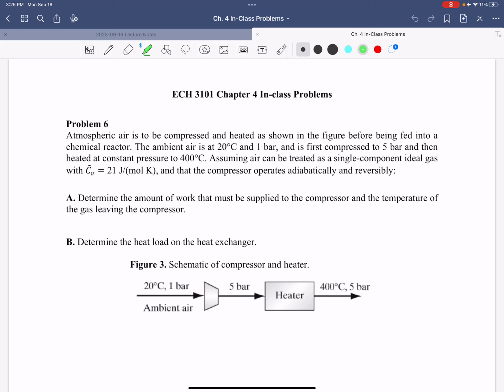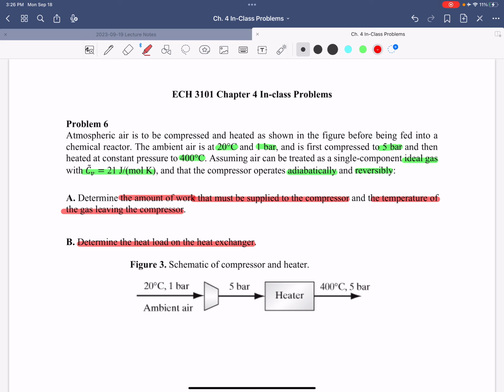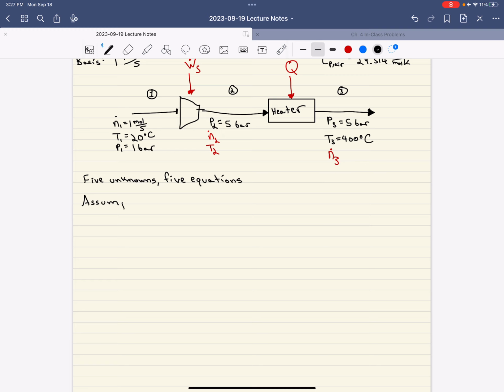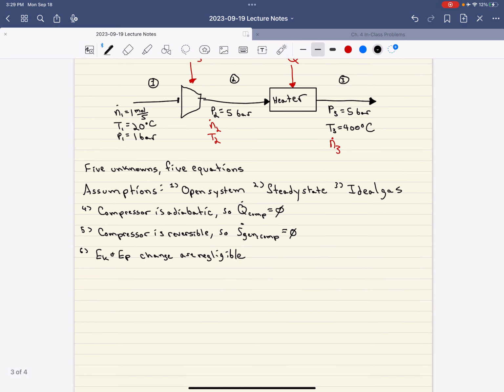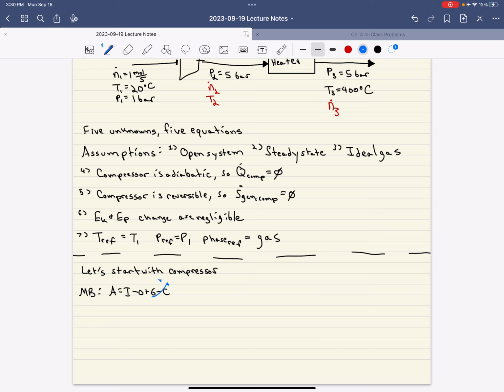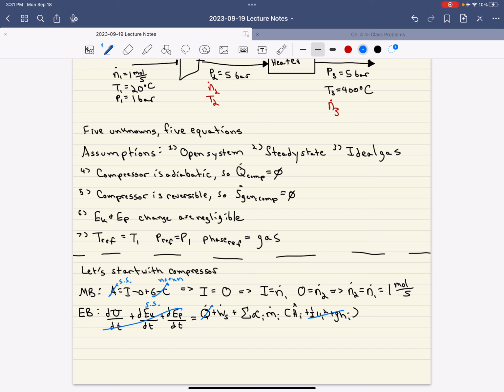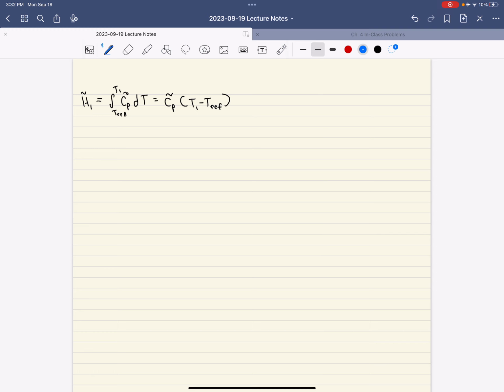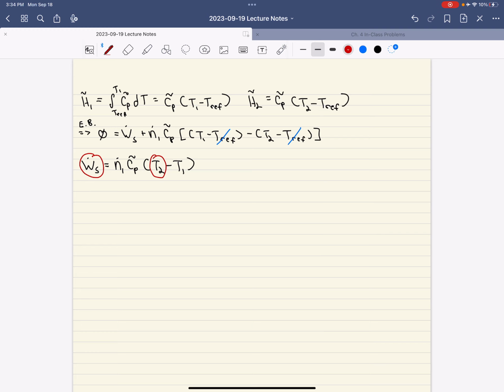Selected In Class Problems Ch 4 ICP 6 Part I